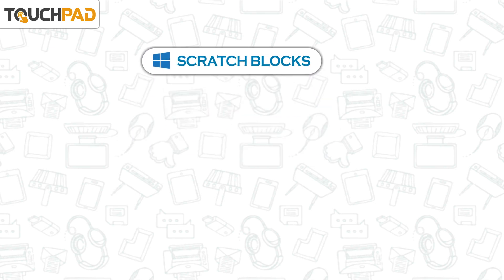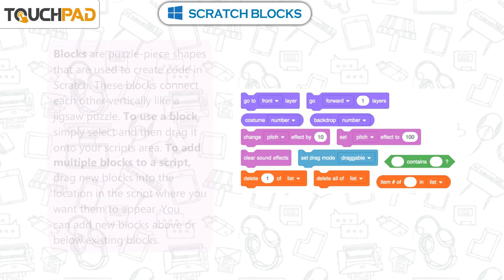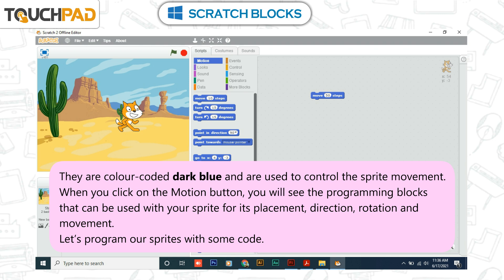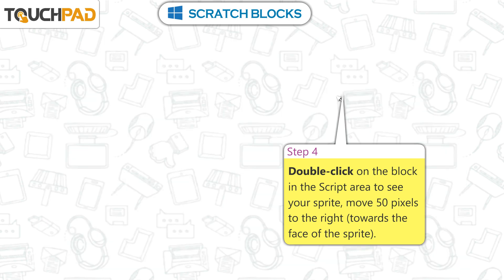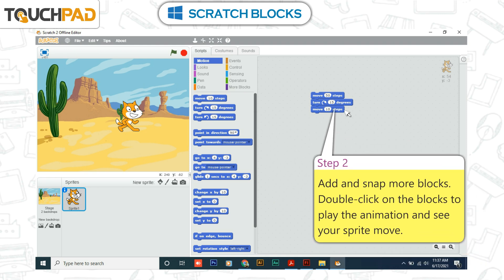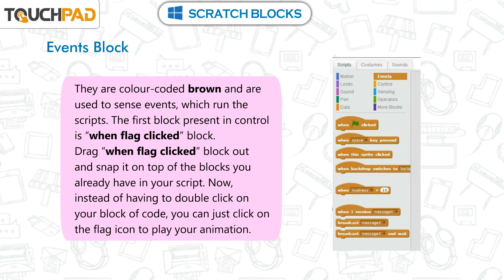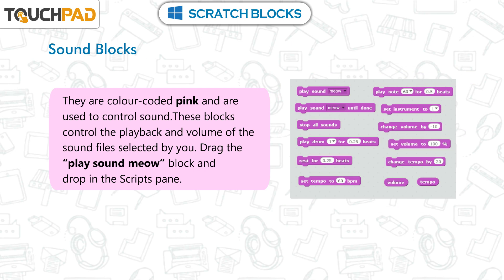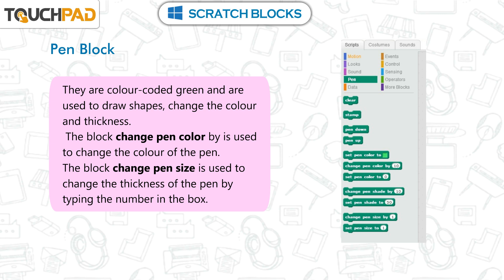𝐒𝐜𝐫𝐚𝐭𝐜𝐡 𝐁𝐥𝐨𝐜𝐤𝐬 |𝐂𝐡 𝟎𝟔|𝐢𝐏𝐫𝐢𝐦𝐞 𝐕𝐞𝐫𝟐.𝟏|𝐂𝐥𝐚𝐬𝐬 𝟎𝟓